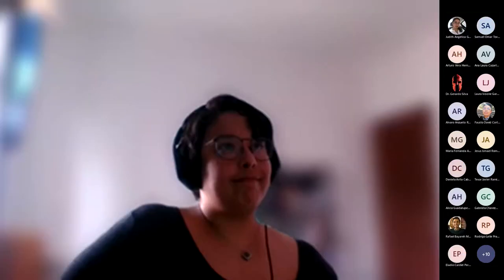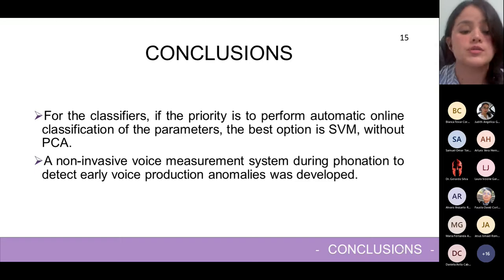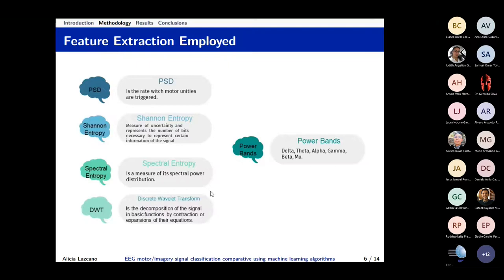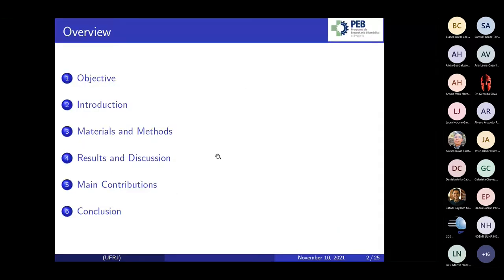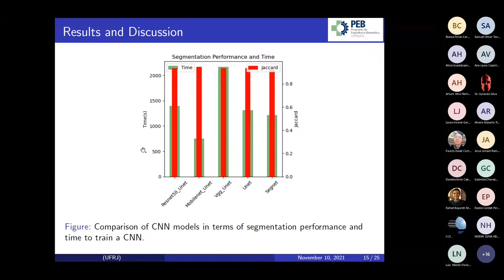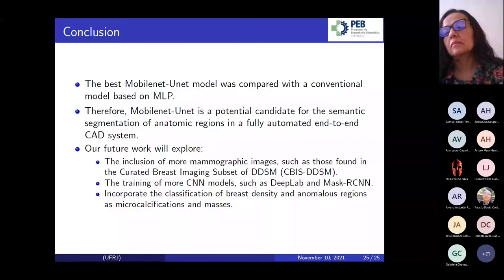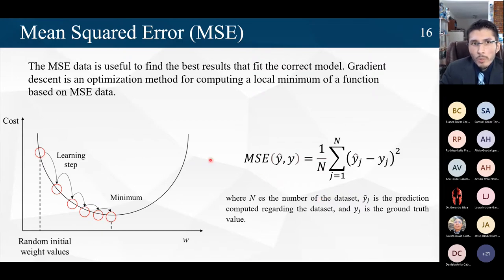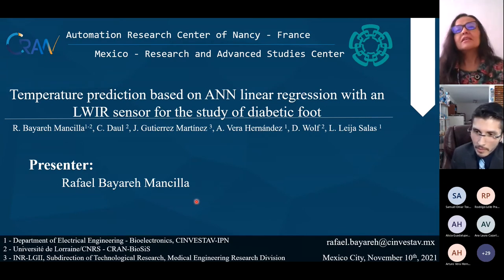ROOM 1 BIO 1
Effect of argon plasma treatment on electronic properties of doped hydrogenated Silicon thin films for photovoltaic applications. Manmohan Jain, Sucheta Juneja, Mohit Jain, Kalpana Lodhi, Chander Kant, Ateet Dutt, Yasuhiro Matsumoto and Sushil Kumar. ​

Photoluminescence properties of SiOxCy-films deposited under argon atmosphere and Si-based organometallic precursor by O-Cat-CVD. Manmohan Jain, Andrés Galdámez-Martínez, Ateet Dutt and Yasuhiro Matsumoto. ​

Bandgap dependence on facet and size engineering of TiO2: A DFT Study. Francisco Javier Gomez Cano, Araceli Romero-Nuñez, Anish Jantrania, Hongbo Liu, Abdelhadi Kassiba and Velumani Subramaniam. ​

Synthesis and Characterization of Ge Nanoclusters in Amorphous GeOx (x~0.1) Nano-Films Grown by Magnetron Sputtering. Javier Sotelo Medina, Daniel Ortiz Gutiérrez, Vyacheslav Elyukhin and Ramón Peña Sierra. ​

A Resampling Approach for the Data-Based Optimization of Nanosensors. Patricia Guadalupe López-Cárdenas, Emmanuel Alcalá, Juan Diego Sánchez-Torres and Elsie Araujo. ​

Improvement the optical properties of the P3HT:PC70BM film using CdSe QD. Jorge Cruz-Gómez, Aruna Devi Rasu-Chettiar, Francisco Javier de Moure-Flores, Sandra Andrea Mayén-Hernández, Adrián Sosa-Domínguez and José Santos-Cruz.​